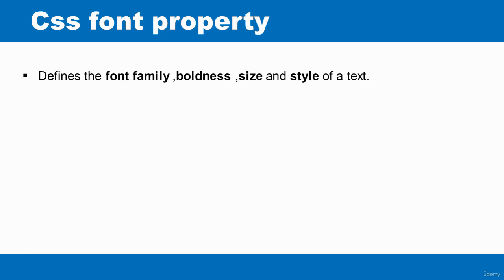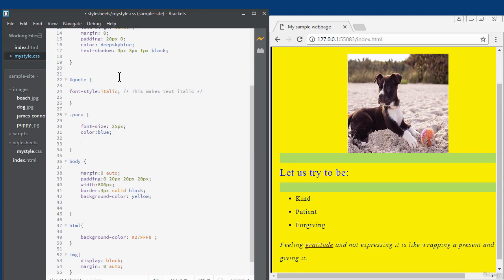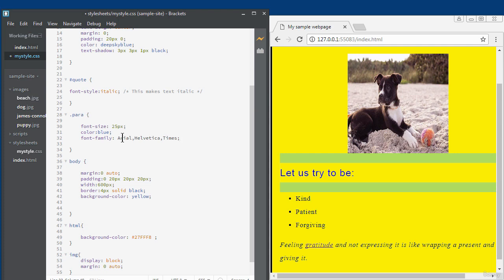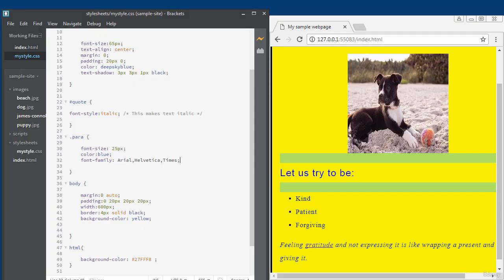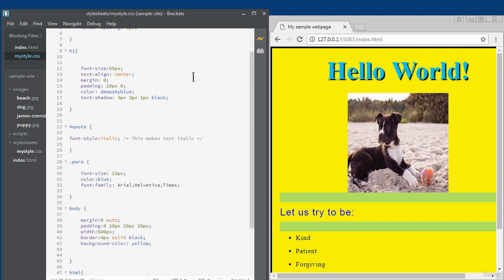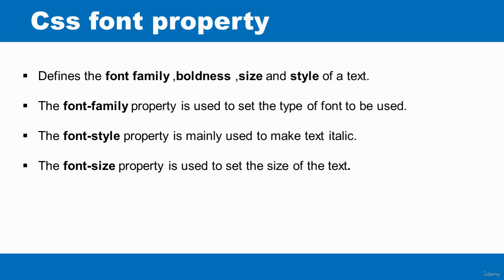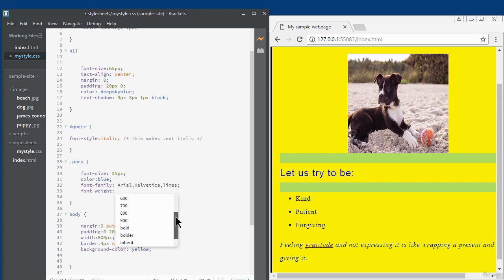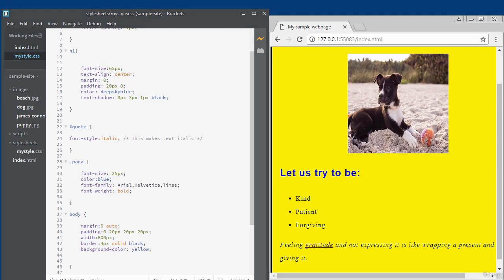#11 CSS Font Property, Learn CSS3 from Scratch